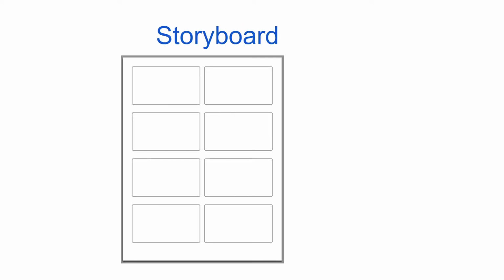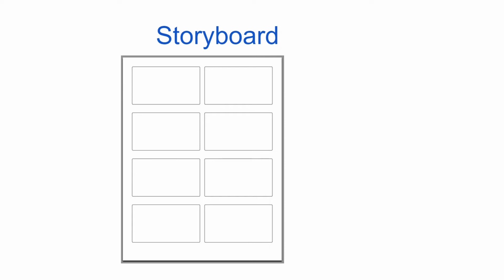How to make a Short Film for Beginners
In this video you will be able to learn how to make a short film from writing a script, making a storyboard, and other steps.